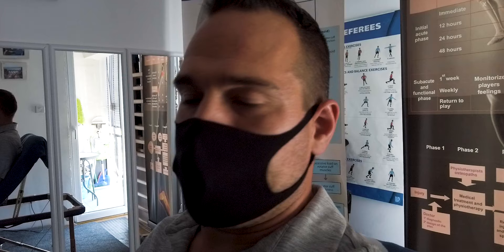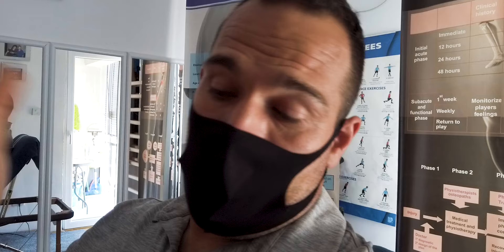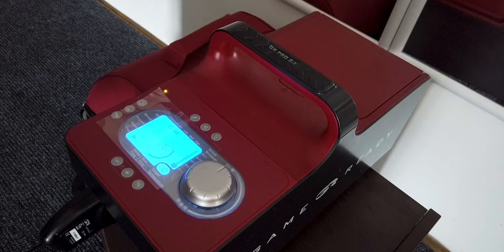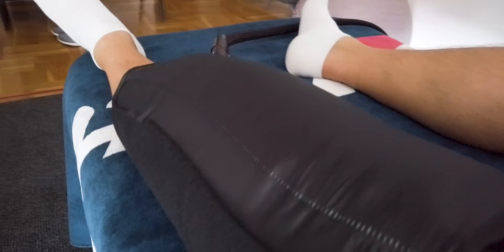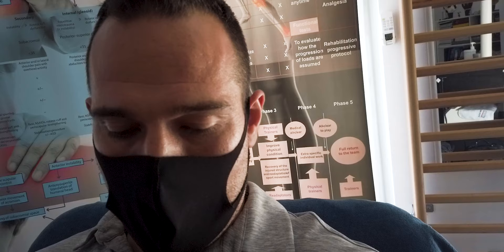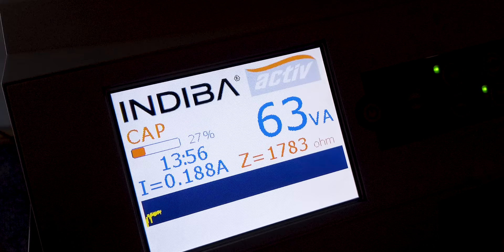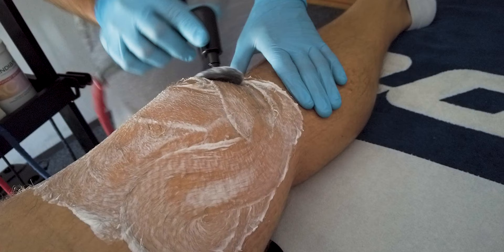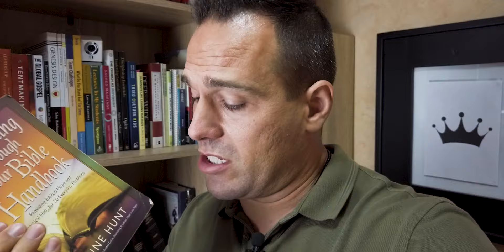Physiotherapy on my Knee - Vlog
My first knee surgery was in 2003 when I was playing college football.  Second knee surgery was in 2006.  Now I may be facing a third knee surgery on the same knee.  Three more weeks of physiotherapy will help determine the outcome.

Book by June Hunt:
Counseling Through Your Bible Handbook Providing Biblical Hope and Practical Help for 50 Everyday Problems

Amazon Smile.  When you shop Amazon gives to our nonprofit charity, Thrive in Christ, Inc.

DSLR Camera
Vlogging Camera
Action Camera
Sound recorder
Shotgun microphone